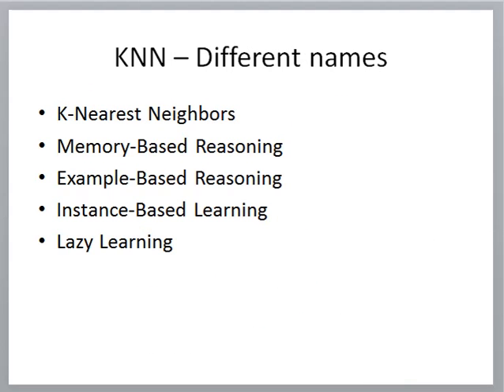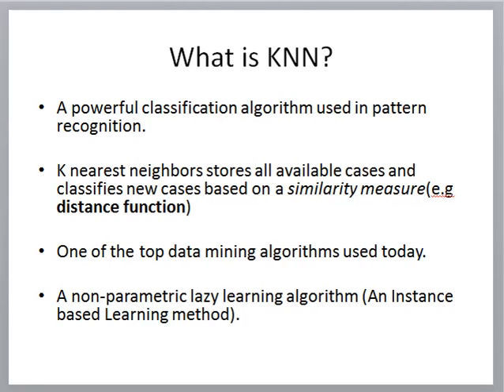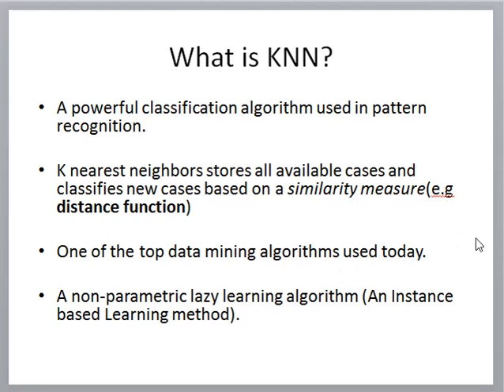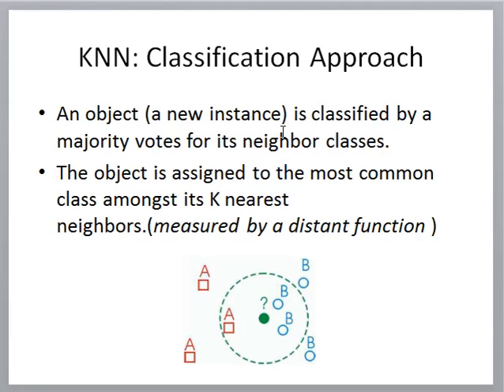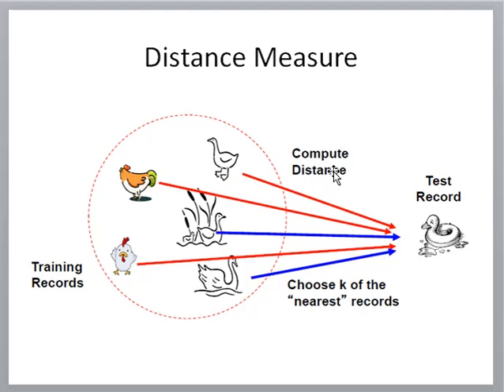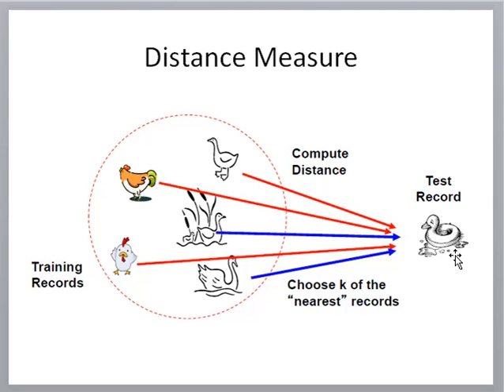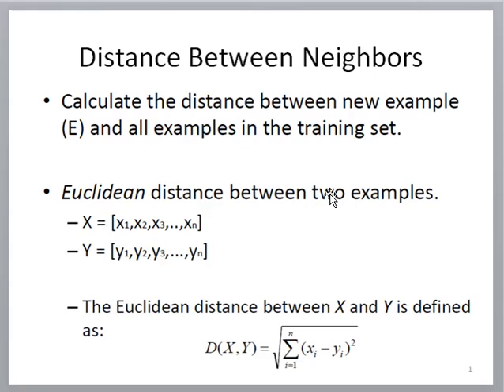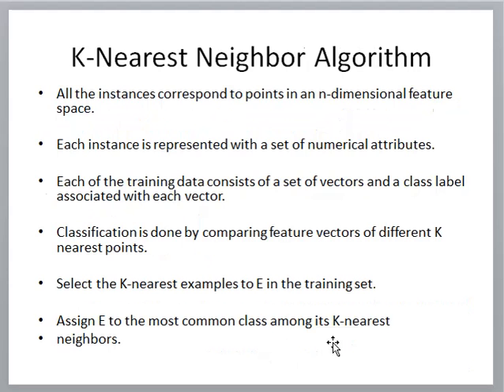k-nearest neighbors (Part1/2)